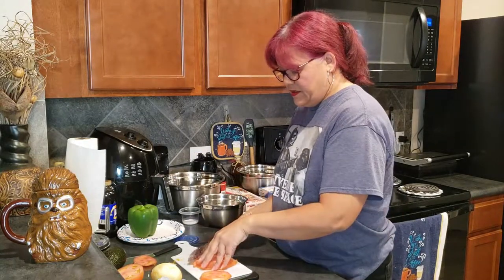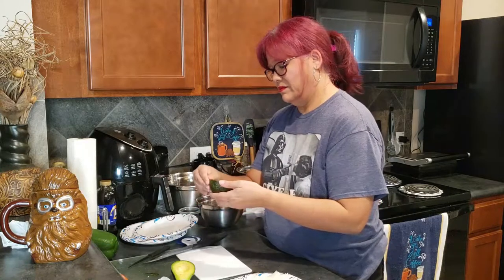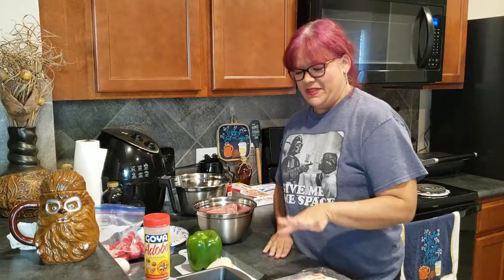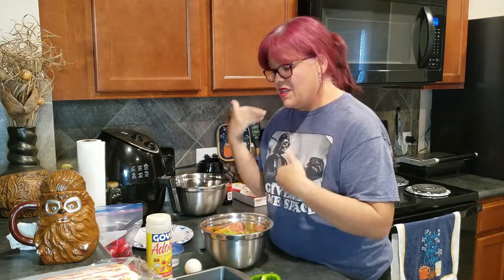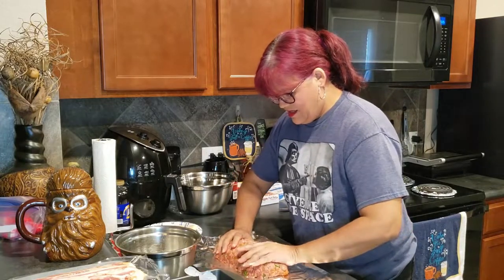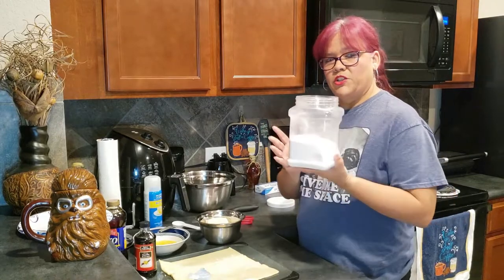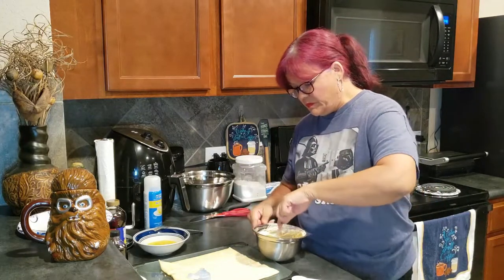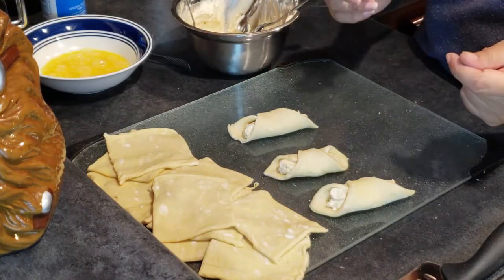Meat Loaf and Quesitos - Xyelle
Join me in an act I hardly ever do... cook. I will share my take on meatloaf and special Puerto Rican  dessert quesitos.